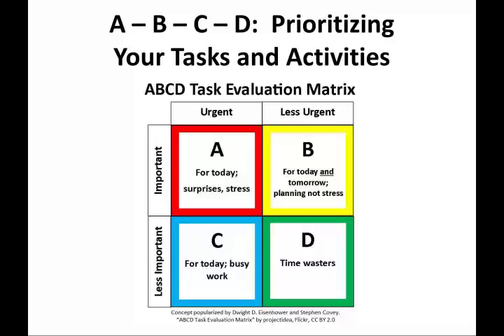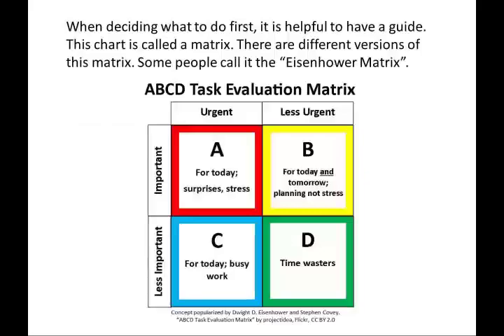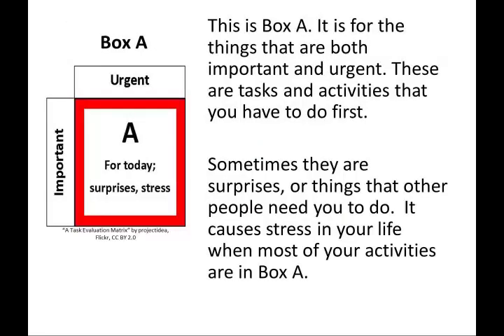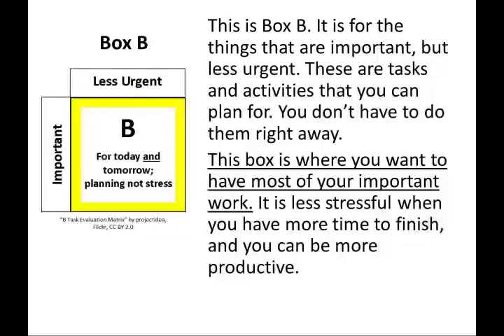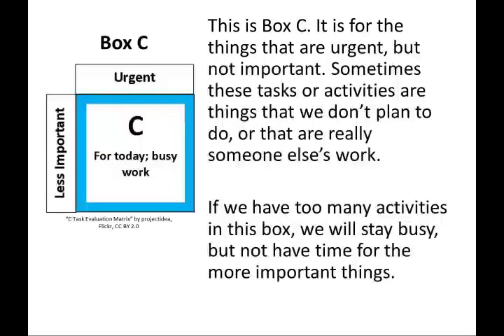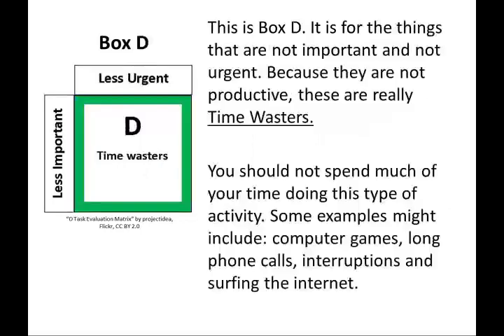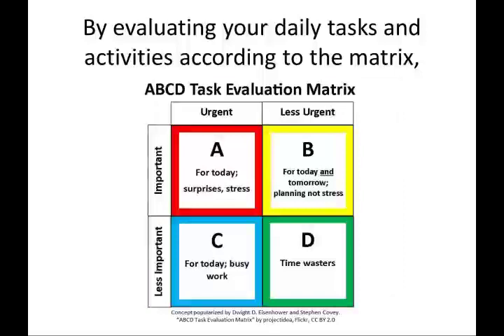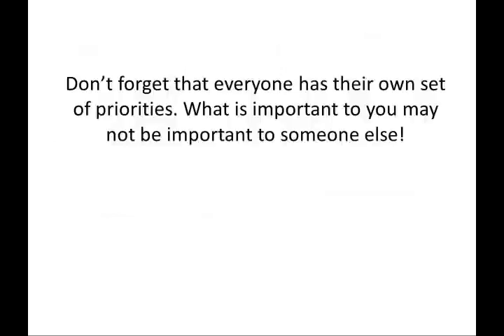ABCD Prioritizing Your Tasks and Activities